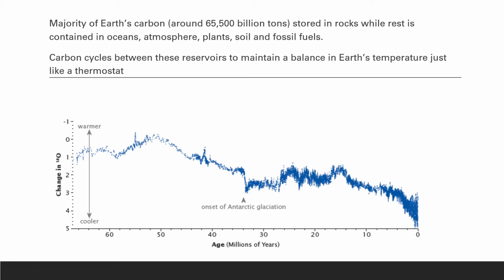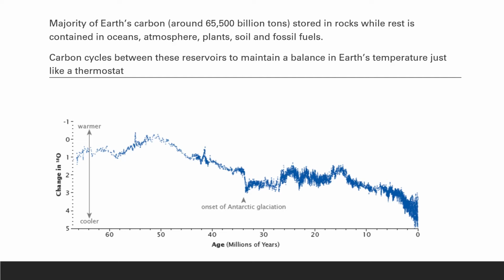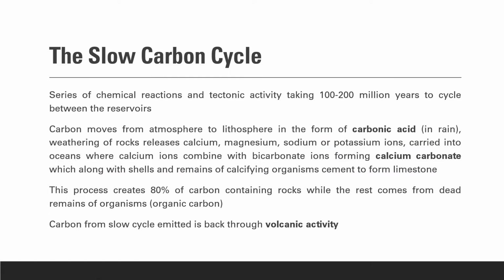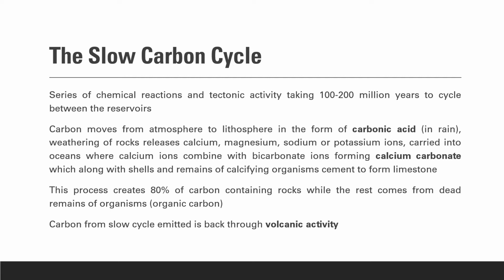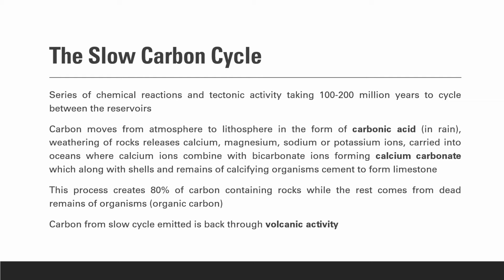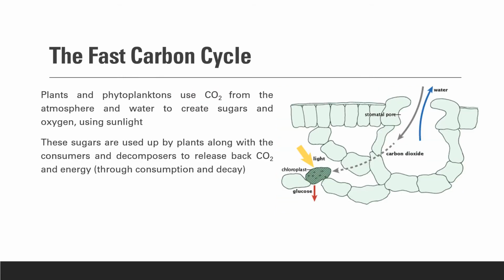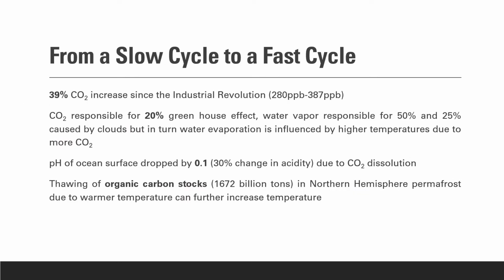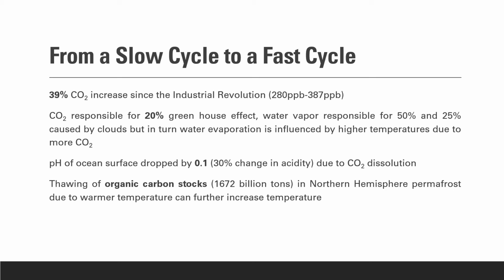006: Carbon Cycle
The sixth video of the Ecosystem series.

Video covers:
1. Slow Carbon Cycle
2. Fast Carbon Cycle
3. Ice Core Data Analysis
4. Change in Carbon Cycle